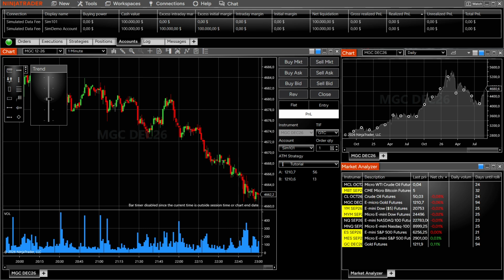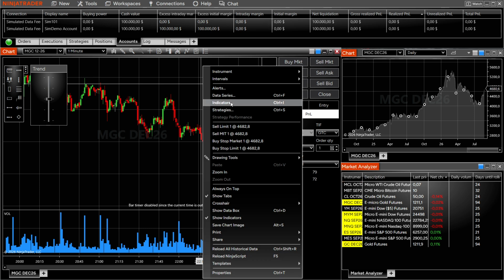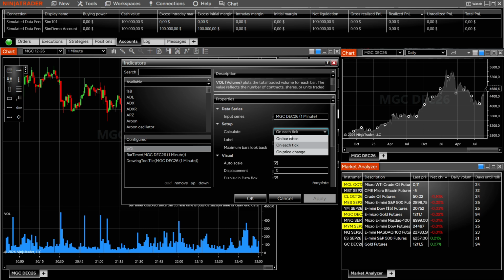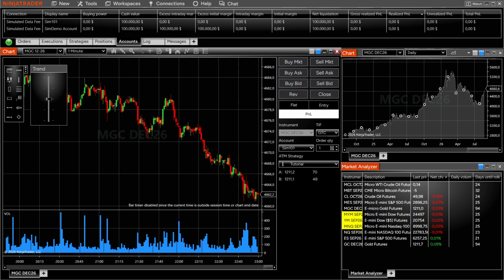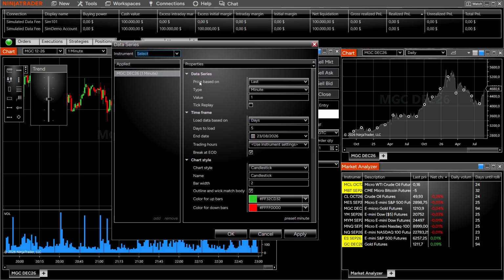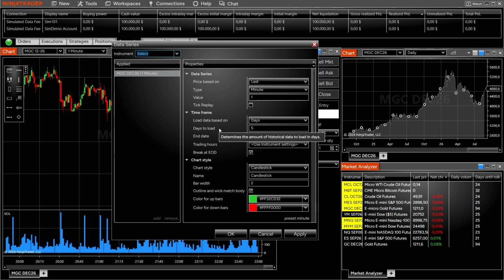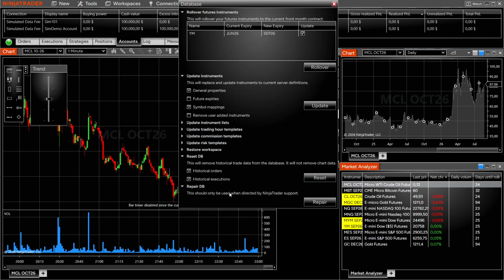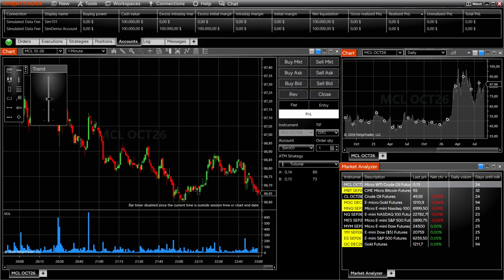How To MAKE NinjaTrader RUN FASTER (QUICK & EASY) 2026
In this video, I'll show you how to make ninjatrader run faster. This is a full guide on how to optimize your ninjaTrader settings for improved performance in 2026. In case you've been trying to enhance the speed of ninjaTrader, this is the video you need to see!